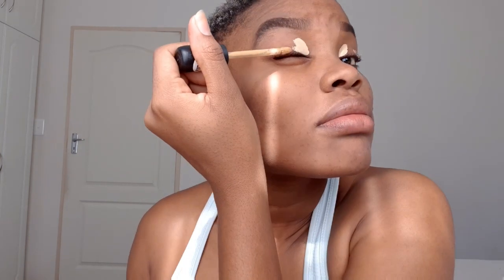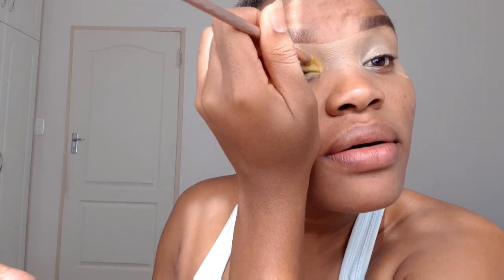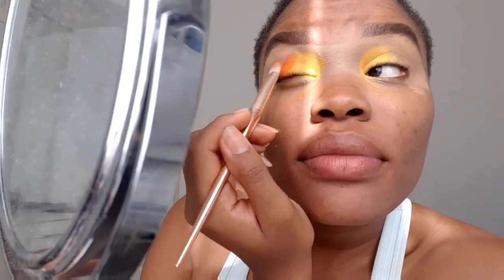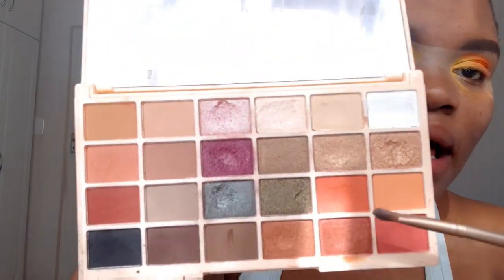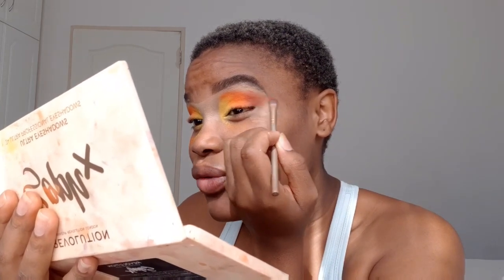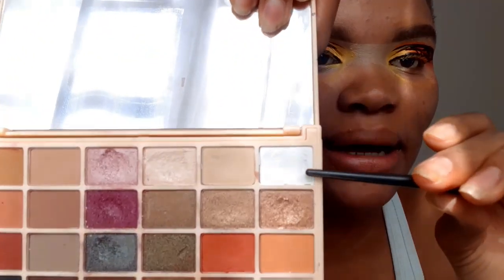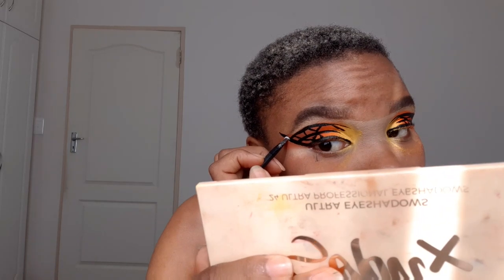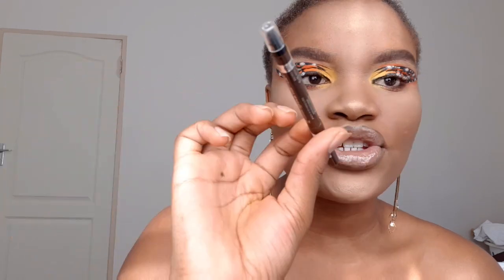Beat By Bandz| Autumn vibes| Butterfly Eyeshadow| Graphic Liner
Makeup artist
Eyeshadow